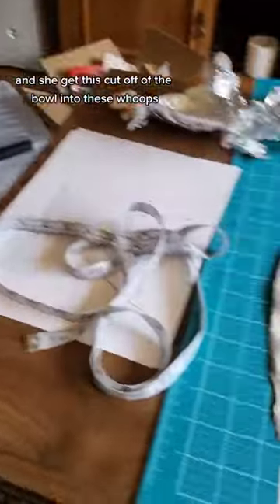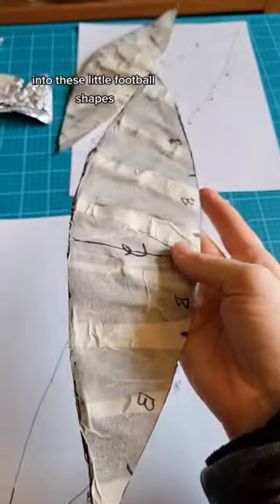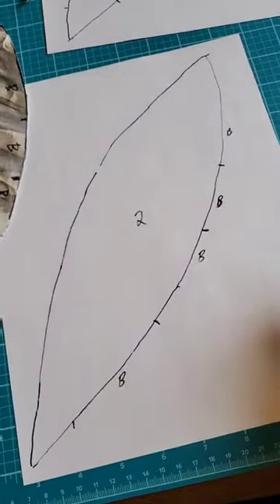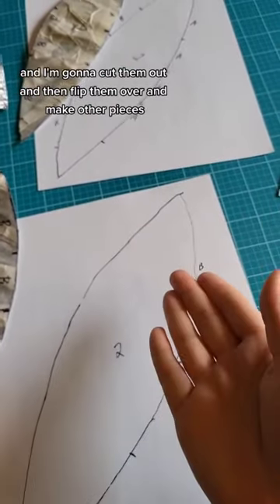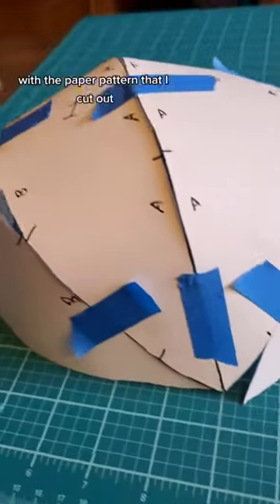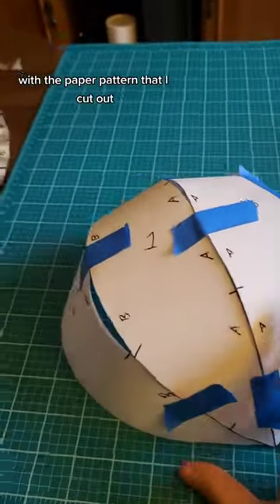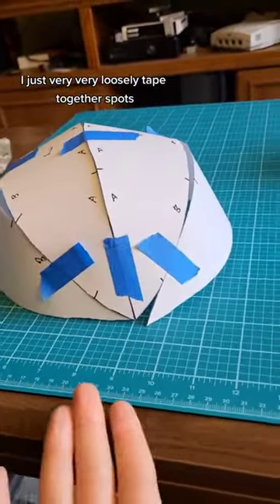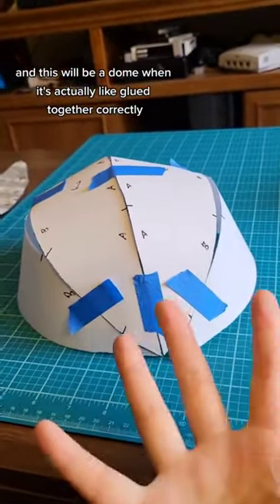How to make a half dome pattern - Eva foam cosplay fabrication